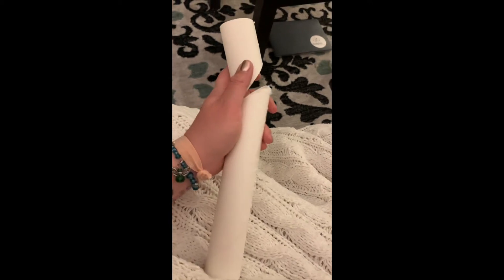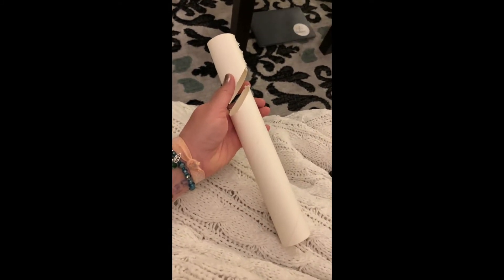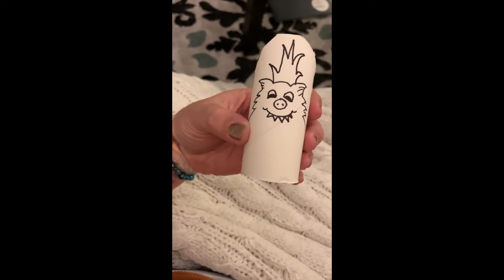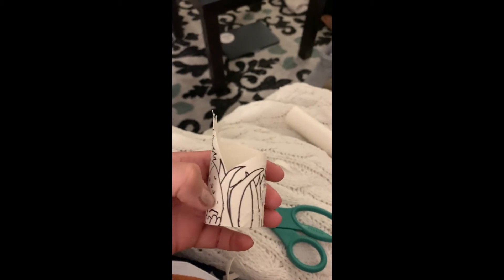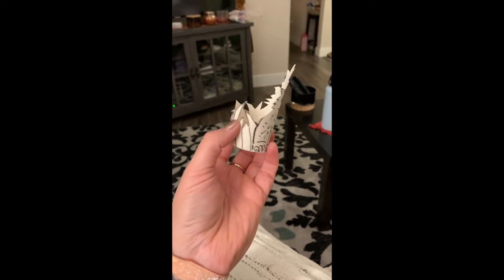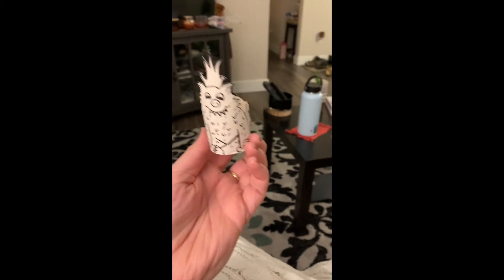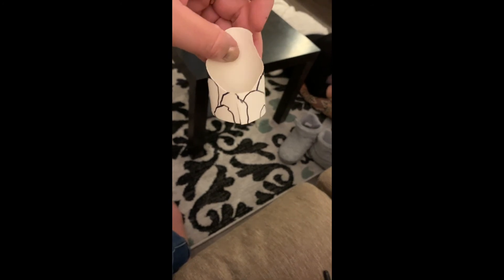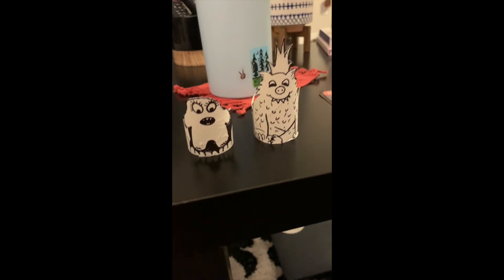Tube Creatures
ECE K Art